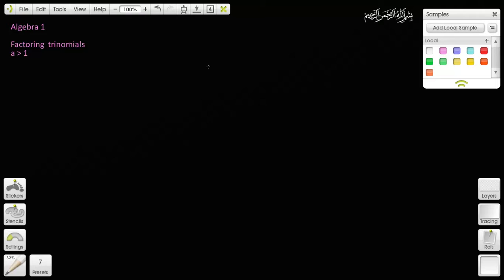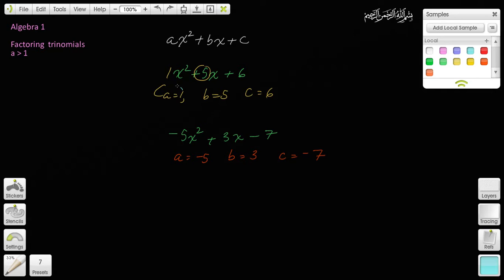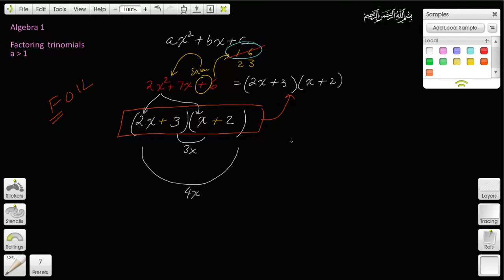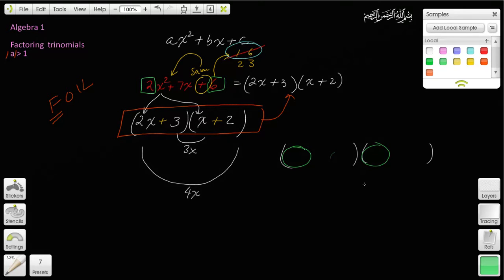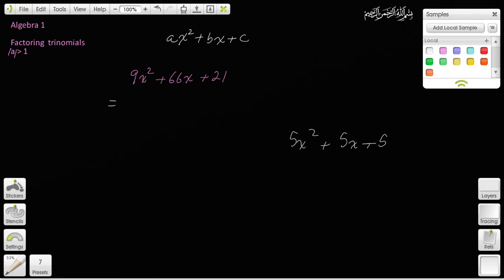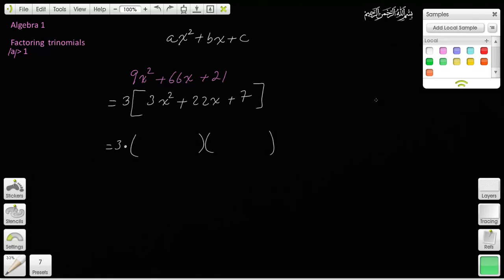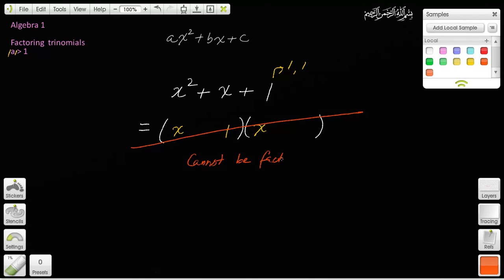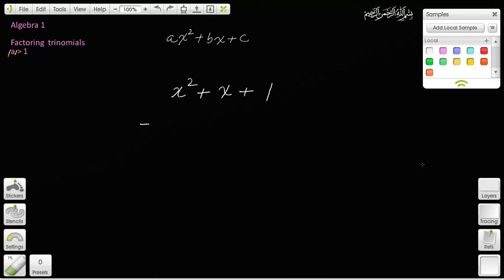Chap 9 video Alg 1. Factoring Quadratic Expressions II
Please COMPLETE THE HANDOUTS after watching this video: No chit-chat, No day-dreaming and No meditating allowed. You must master this skill, inshaAllah.